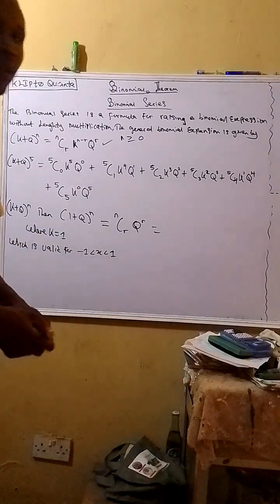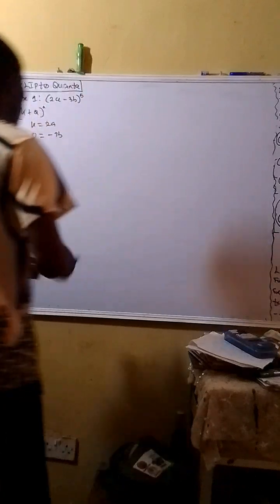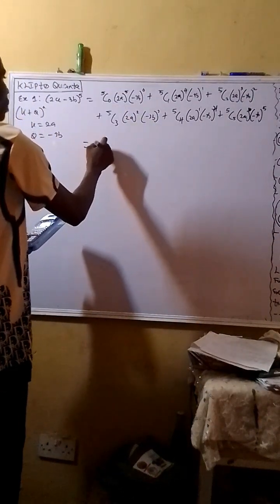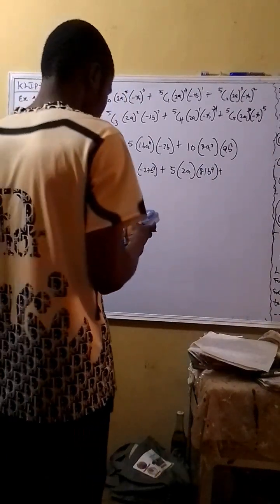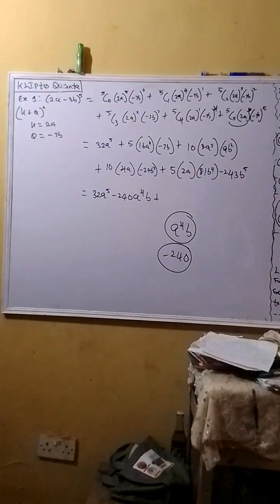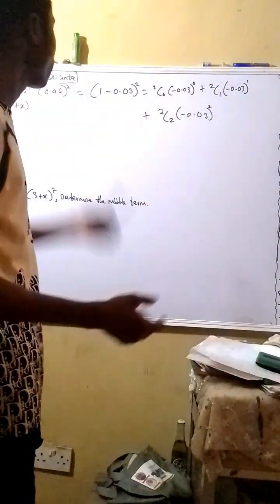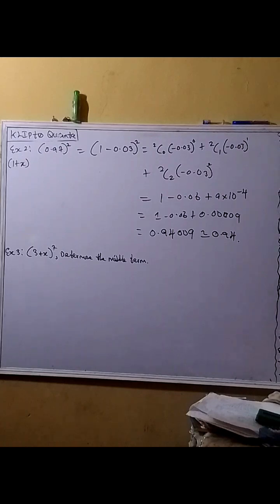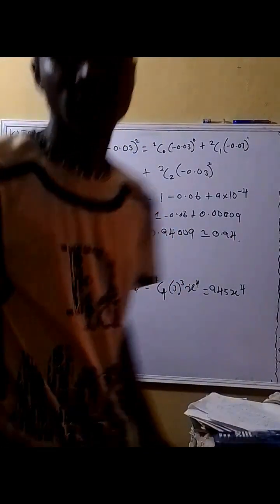BINOMIAL SERIES 1.